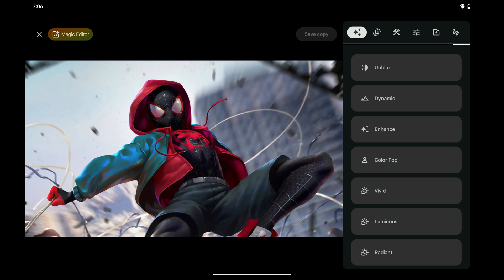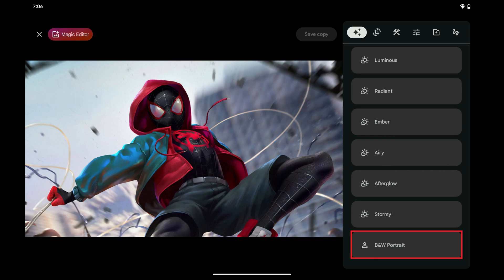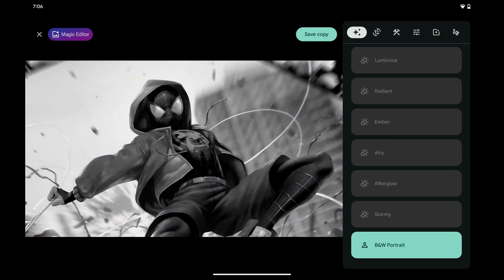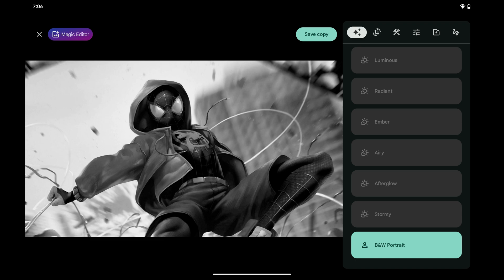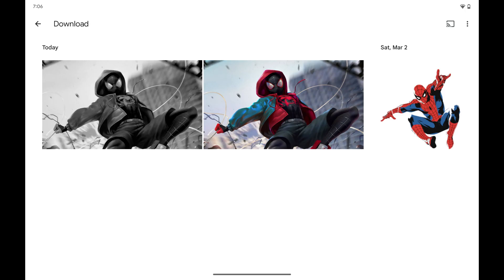How to Make Android Photos Black and White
In this video I'll show you how to make your Android photos black and white.

Timestamps:
Introduction: 0:00
Steps to Make Android Photos Black and White: 0:34
Conclusion: 1:14

Video Transcript:
Converting your Android photos to black and white can give them a timeless, artistic feel, highlighting contrast and texture in a way that color photos sometimes can't. Whether you're looking to add a dramatic effect, focus on composition, or simply experiment with your photography, turning your images monochrome can make a big difference. I'll guide you through the simple steps to transform your photos using the built-in tools on your Android device

So, if you're ready to unleash your creativity and give your photos a classic touch, let's dive right into it.

Step 1. Open the photo you want to make black and white on your Android device. Tap "Edit" on this screen. A menu opens.

Step 2. Scroll down this menu, and then tap "B and W Portrait." Your Android photo will be converted to a black and white photo.

Step 3. Tap "Save Copy" if you want to save a copy of your black and white photo, and also keep the original color version. The black and white version of the picture will be saved to your Android device.